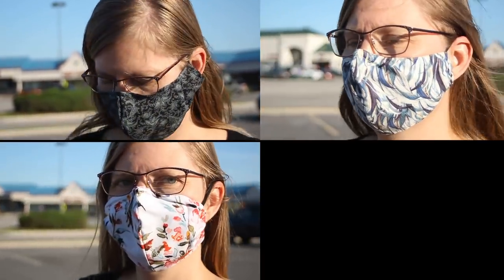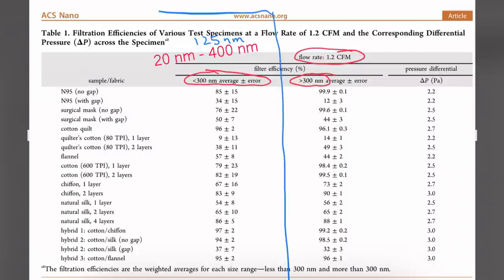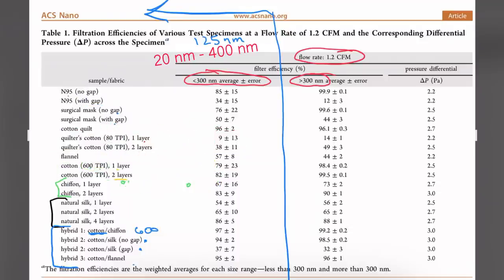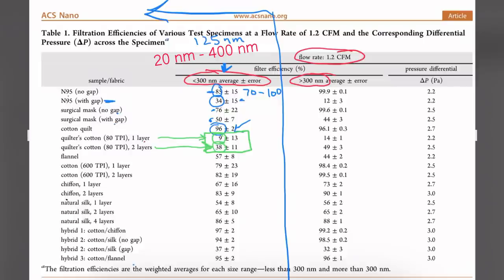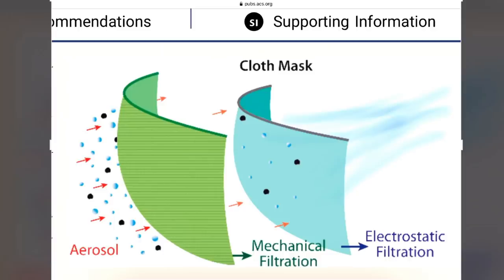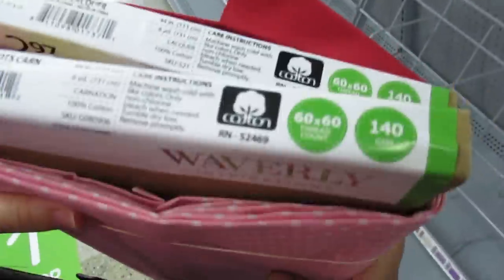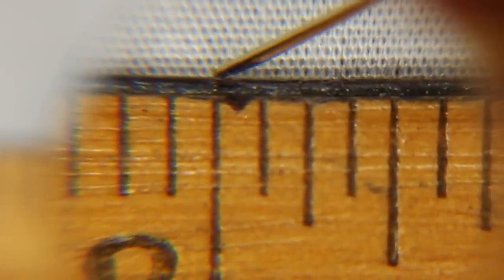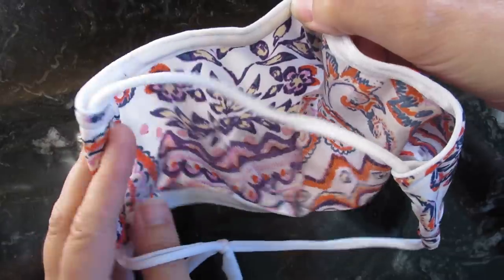Journal Research Review of Fabric Masks, Best Fabrics Search, and Applied Science Mask Reviews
SCIENCE reveals a SAFER and LIGHTER all-season MASK!

In this video I will explain the scientific research that allows you to determine the effective filtration rate of any mask and how to increase the effectiveness of your mask. Stay with me to the end and you will have a greater understanding of the science of mask use for yourself and, as this gives us tremendous data for thought, you will be an informed contributor to the world-wide mask conversation.  At the end of the video, I will reveal the effectiveness rate of each of these masks (based on less than 300 nm) and show you why these masks differ so widely. We will specifically look at the scientific study and results conducted by six researchers from the Pritzker School of Molecular Engineering, University of Chicago, Chicago, Il, and the Center for Nanoscale Materials and Worker Safety & Health Division of the Argonne National Laboratory,  Lemont, Il. I have linked the research article below which was published in the American Chemical Society Nano on April 24, 2020. We will also search for materials that were tested and reveal the filtration efficiency rates for home made masks with these materials.  Please visit all the links below (CDC, WHO, etc.) All this data could take mask policy in several directions, but I have practically applied it for overall safety, breathability and comfort for my situational .  I look forward to your thoughtful comments!

Table of Contents:

Talking Intro: 0:00

Mask Fabric Research Review: 0:57

Shopping for the Best Tested Materials: 15:14

Applied Science Mask Revealed: 19:10

Original Study published in ACSNano April 24, 2020

CDC

WHO

(June 5, 2020 Interim Guidelines)

The WHO has recently released updated non-medical mask guidance, linked above. On pages 6-11 the WHO recommends a mask with 2 layers of cotton and only layer of polyester, but does not specify / quantify the quality of cotton or poly. They do mention a 70% filtration rate, but do not specify the particle size or flow rate.  Therefore, I believe, based on the research reviewed in this video that my single layer stretch chiffon, though only one layer, does average a 70% filtration rate across all tested particle sizes and the standard Olson mask with 2 layers of  80 TPI (with a 38% rating without a filter) with an added outer layer of 90 / 10 stretch chiffon (70% rating) could each satisfy the WHO guidance on this issue.

Healthline N95 mask information

Helping you understand pitch in fabric which I did not review in the video, but is noted on the chart in the study.

My Original Video on Sewing the Olson Mask Quickly

My Mask Support Blog Page

REMINDER:  We found a particular variety of stretch chiffon that was highly rated, which is NOT the usual, sheer chiffon used in evening gowns. Please watch or review the video for details.  Please read fiber content before you purchase.

Thank you for your support! You do NOT pay more for these products, but if you click through to Amazon from here, Amazon will share a small percentage of their profits with me. which is always greatly appreciated! :-)

Sheets: I chose to link these based on the 600 thread count, 100% cotton fiber content, 4+ star rating, color selection and price.  Any similar sheet should work.  You may want to also consider how wrinkle resistant the sheet is (Who really wants to iron a mask in the morning?).

The study tested Wamsutta 600 TPI sheets so I will link this specifically.

Joanns Stretch Chiffon search :  Look for 90/10 as the researchers tested.